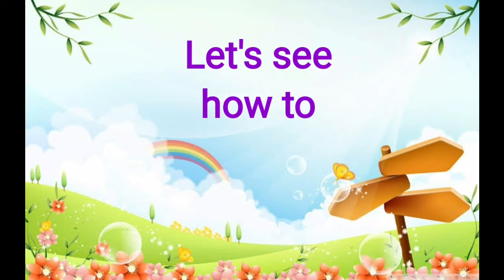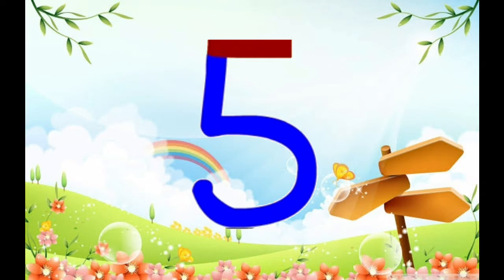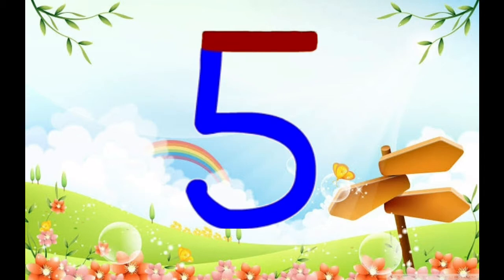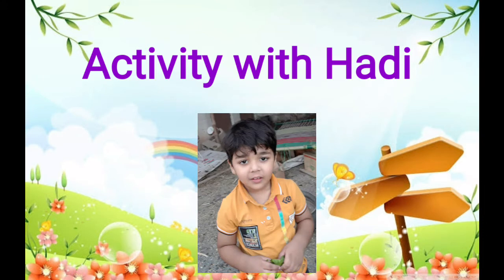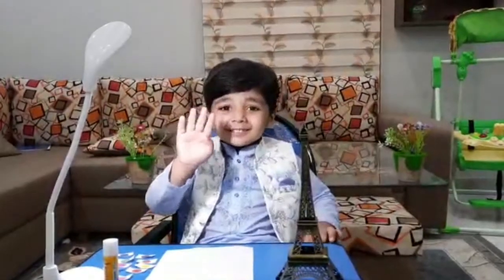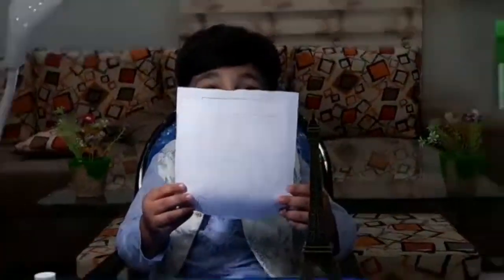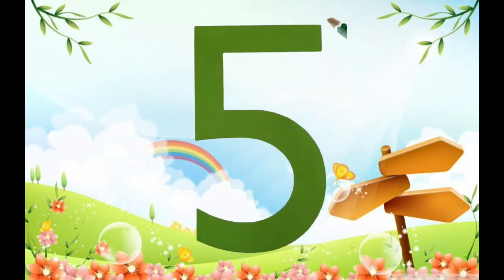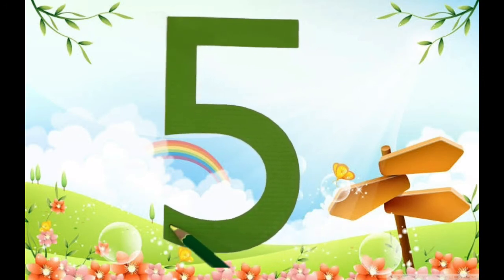How to write number 5|| Learning numbers for kids|| online nursery class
Your kids can learn numbers easily before going to school with different activities and home tasks. Enjoy learning with fun. Prepear your children for school environment.